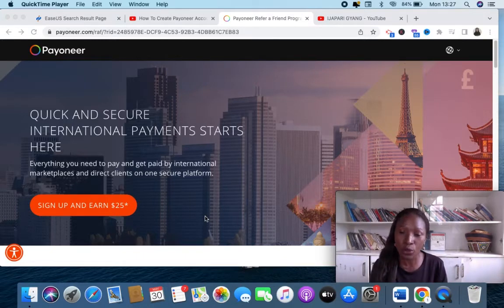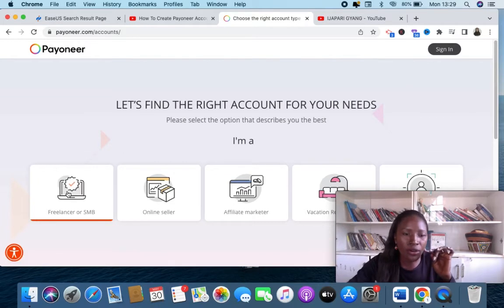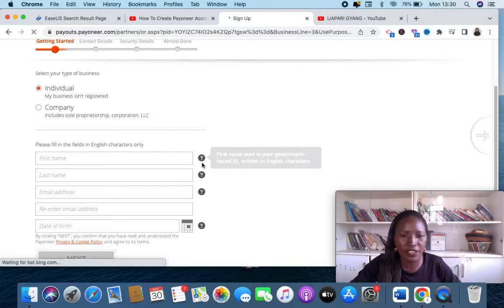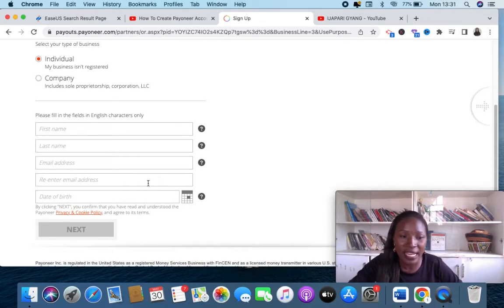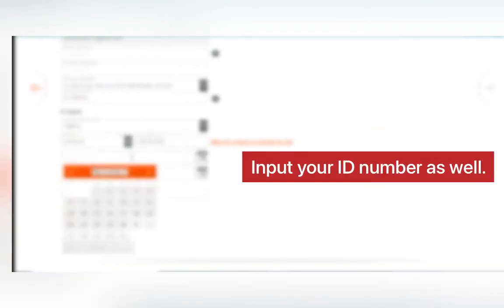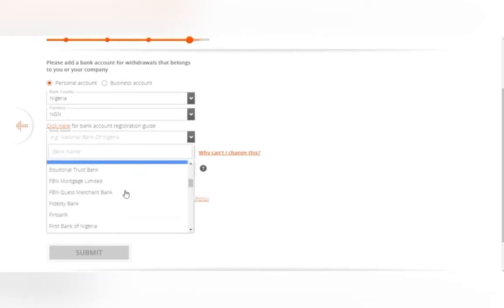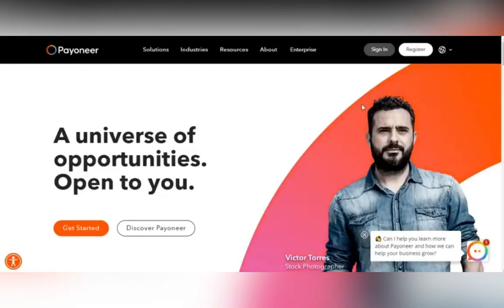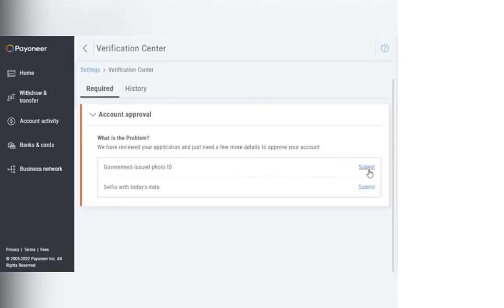HOW TO OPEN/Create And Verify A Payoneer Account in Nigeria 2022 (Complete Step by Step Guide)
In this video today, I practically show you how to open/create a verified payoneer account that can send & receive money across the globe. This payoneer account that you can connect to your TiKTok account and many other website to receive payment.

⭐How to link your payoneer account to tiktok account from Nigeria
⭐ ENROL IN MY “ HOW TO CREATE WEBSITE FOR FREE  &MAKE MONEY”

In this step by step guide, you will learn how to open payoneer account in Nigeria or any African country that PayPal is not allowed.

Payoneer account is an alternative of PayPal account and you can open a payoneer account and you can open and connect it to TiKTok, Amazon, fiverr, upword, people per hour, google Adsense and over 27 more websites that legally accept Payment.

If you are looking for how to create payoneer account in Nigeria, this video is for you.